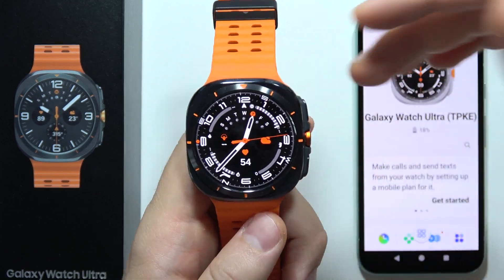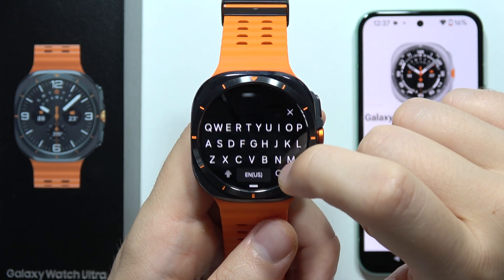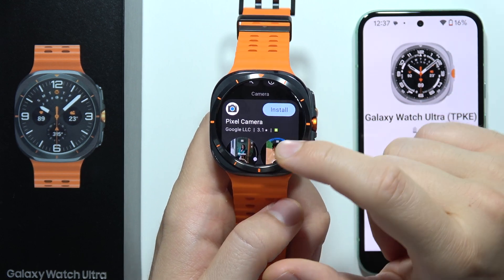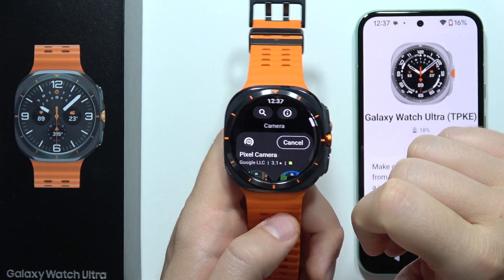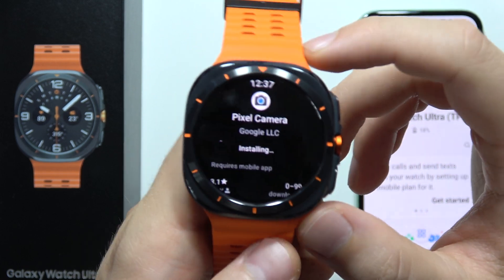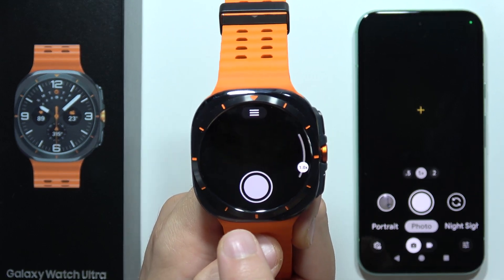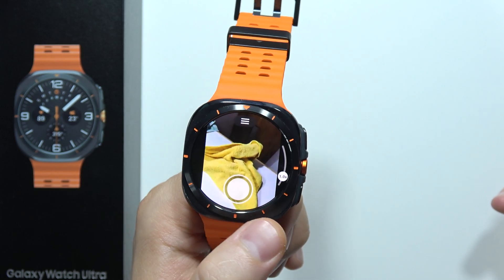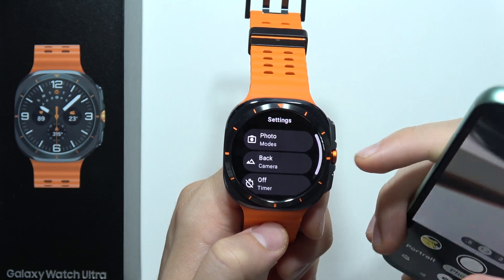SAMSUNG Galaxy Watch Ultra: How to Take Photos (Control Phone Camera) | Remote Shutter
Learn how to take photos using your SAMSUNG Galaxy Watch Ultra as a remote shutter for your phone camera. This guide will walk you through the steps to control your phone's camera directly from your watch. Follow these instructions to capture photos conveniently and effortlessly. Enhance your photography experience with the Galaxy Watch Ultra’s remote shutter feature.